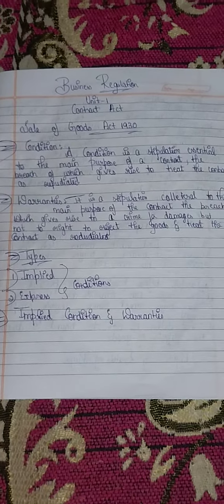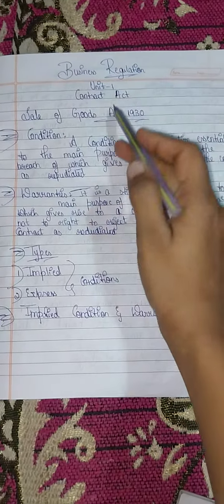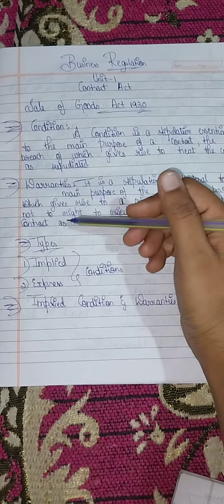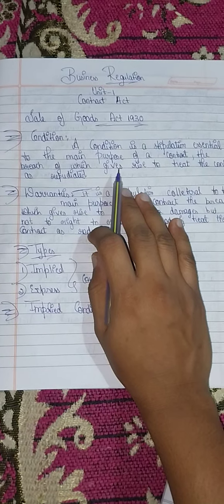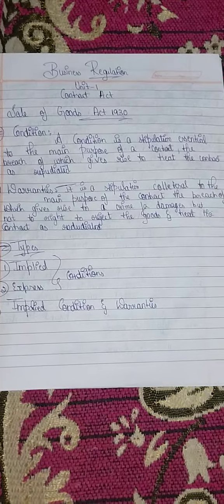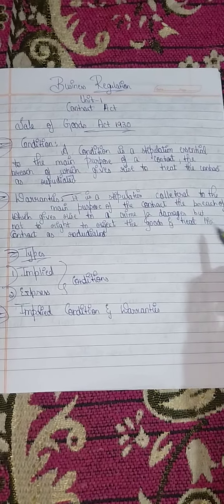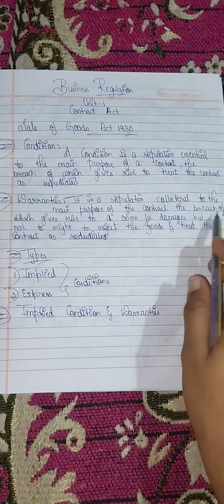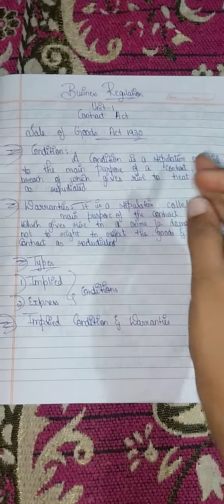4th sem bcom Business Regulation Chapter1 Sales of goods Act explained in kannada(part 2)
4th sem bcom Business Regulation Chapter1 Sales of goods Act explained in kannada(part 2)